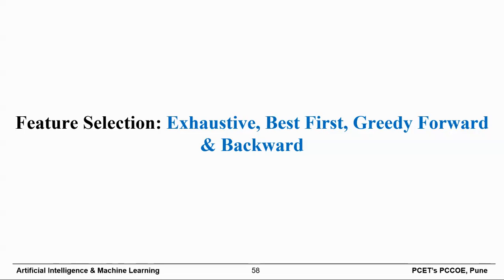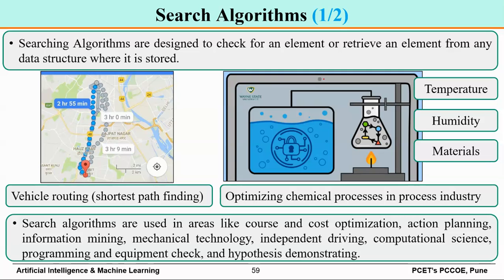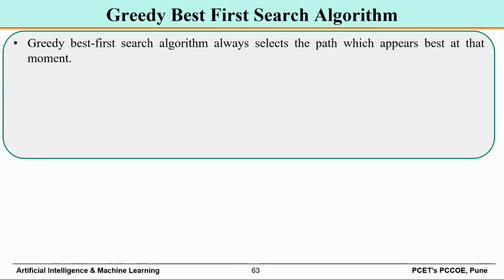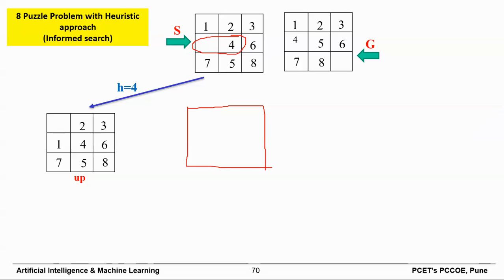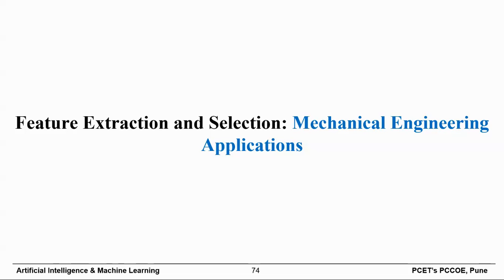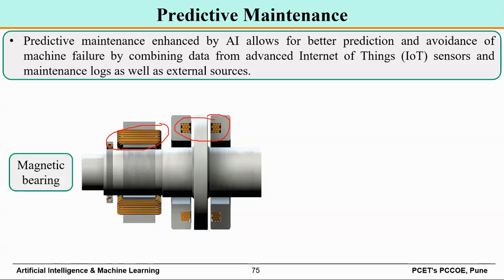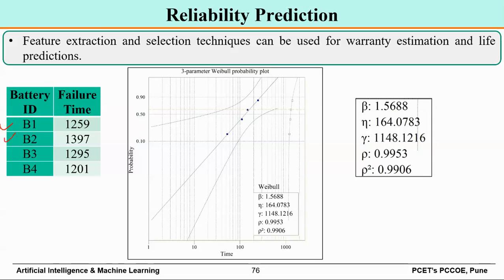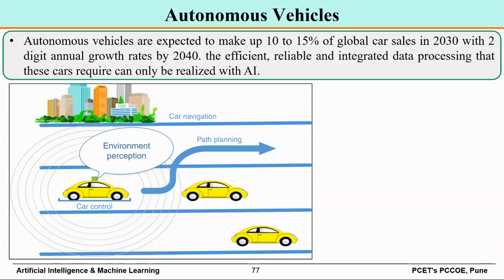Class 13 Best first search and applications of AI ML in Mech Engineering 04 02 2022